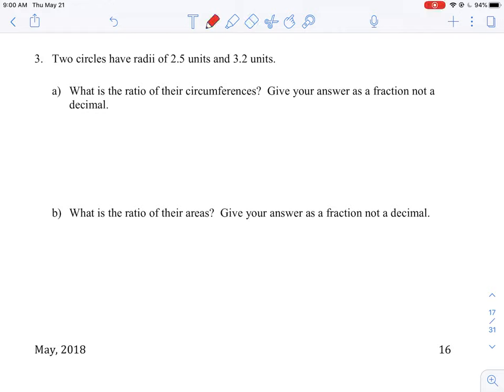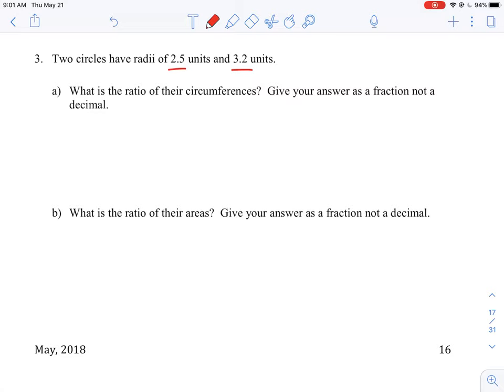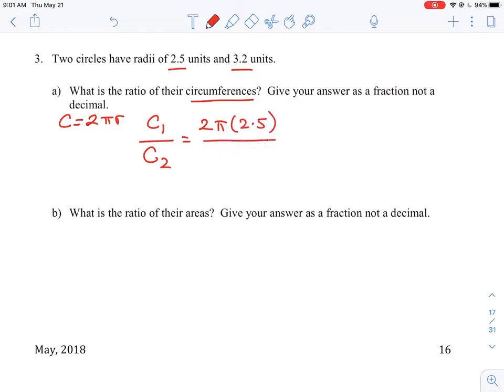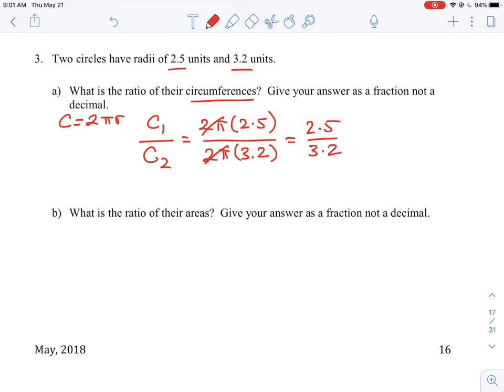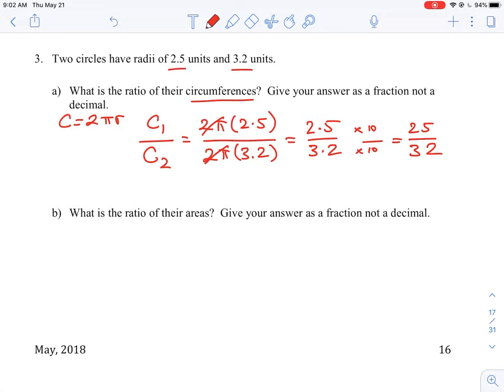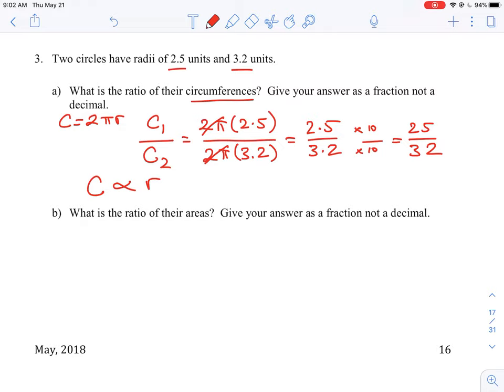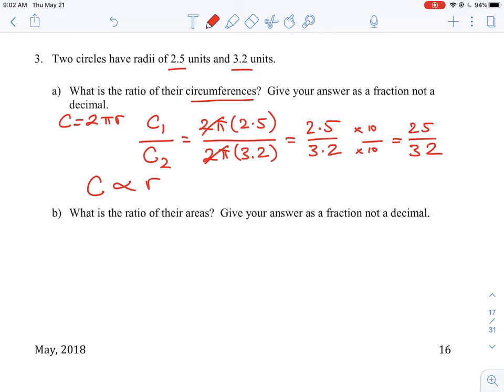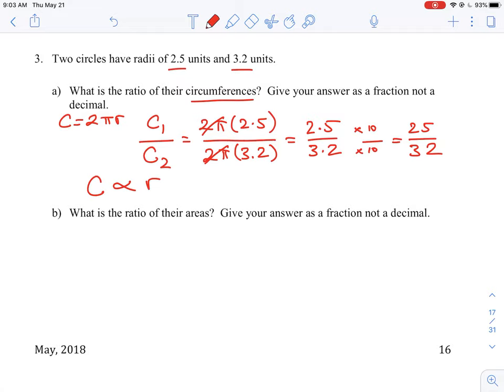U6 L4 Q3a